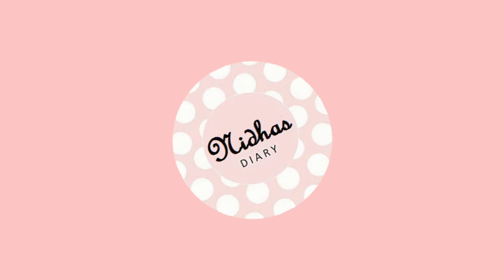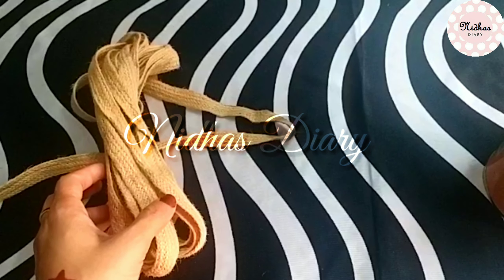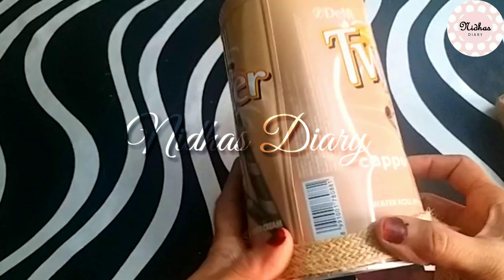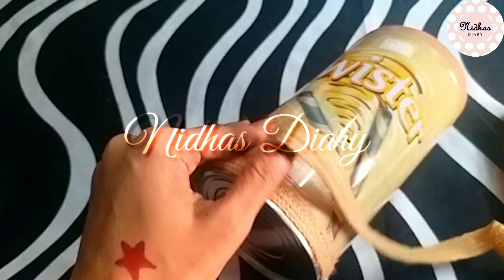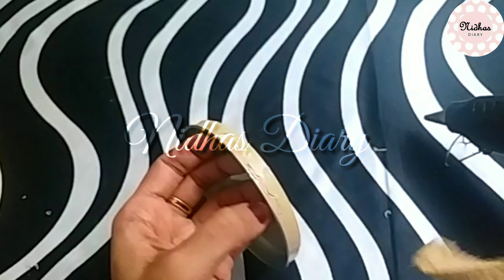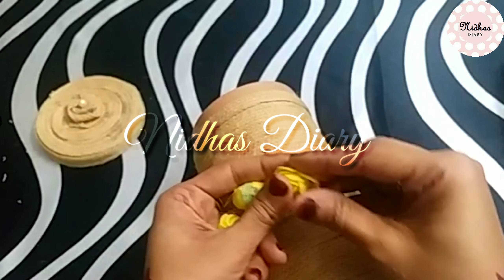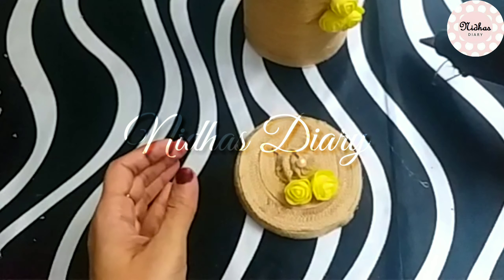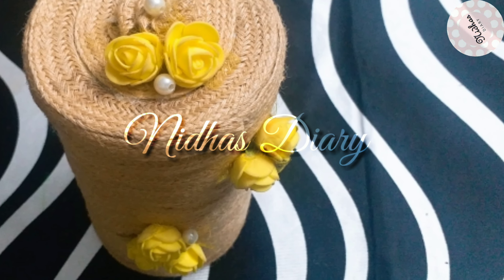DIY/Waste Tin Reusing Ideas/Bottle Art/Best Out Of Waste/Nidhas Diary/